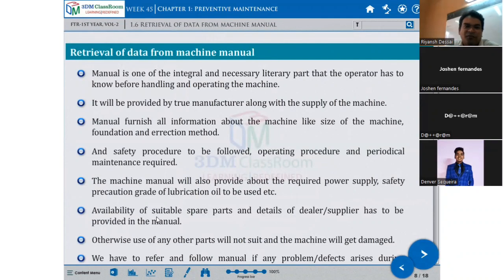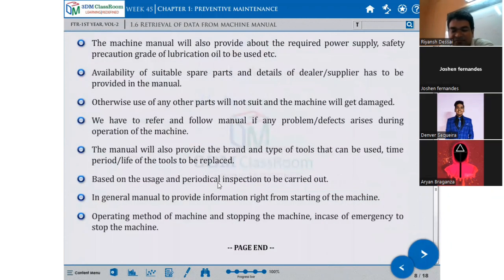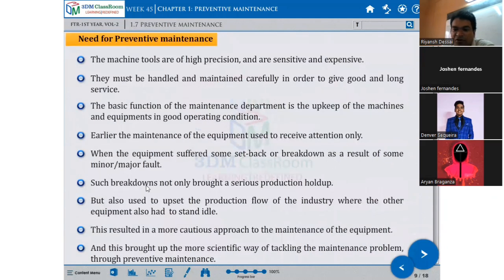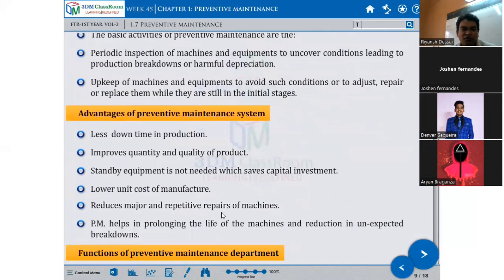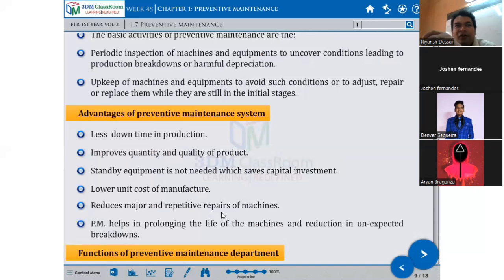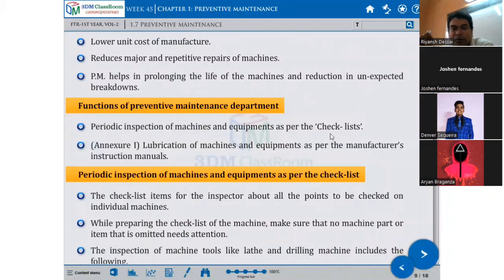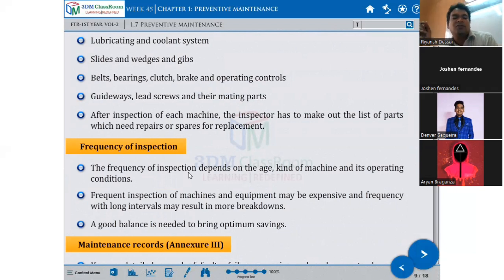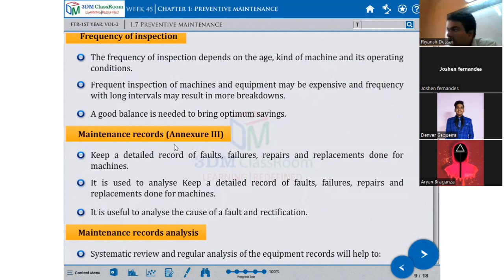Preventive Maintenance 3#dte#ncvt#de#dhe#nimi#dgt#msme#sid#aitec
Preventive Maintenance#ncvt#dgt#dte#de#nsdc#aitec#msme#dhe